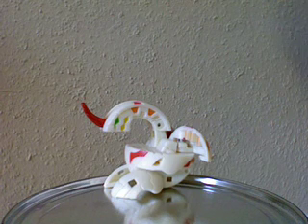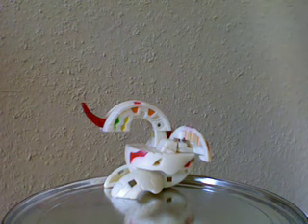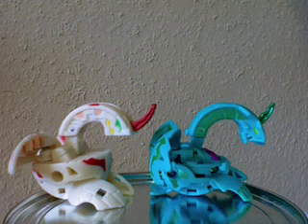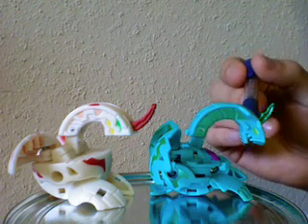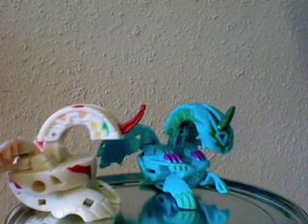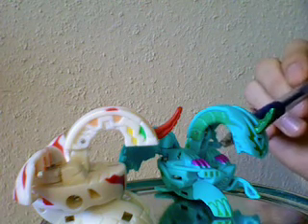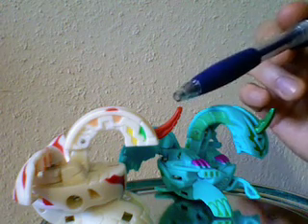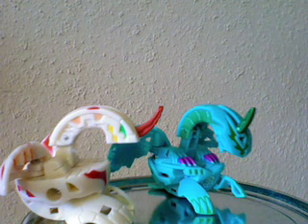dragonoid bakugan toy review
one of the best bakugan toys ever made!
guest starring Apollonir